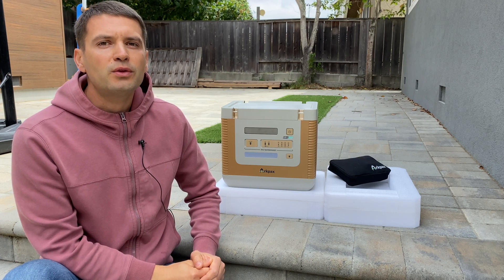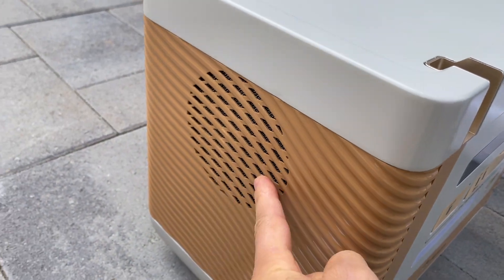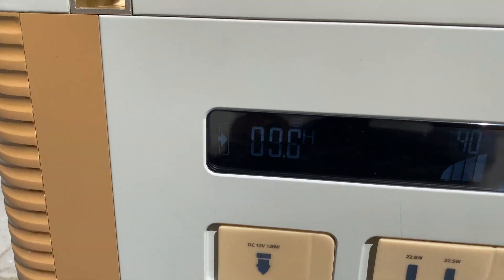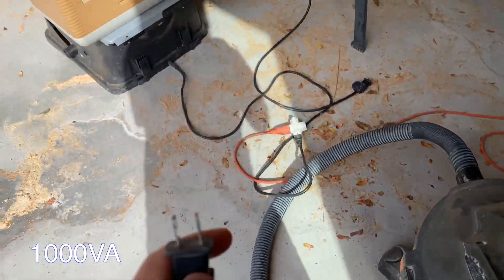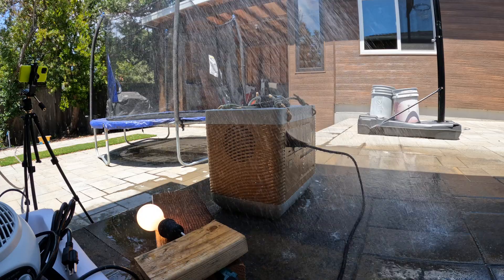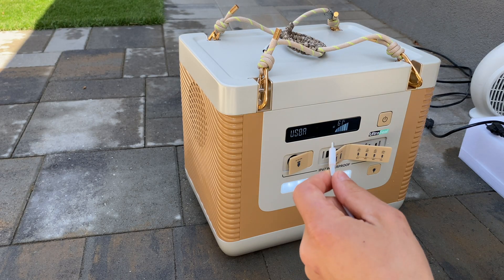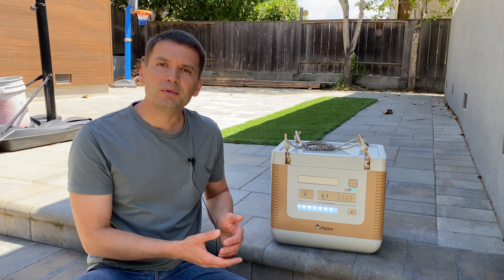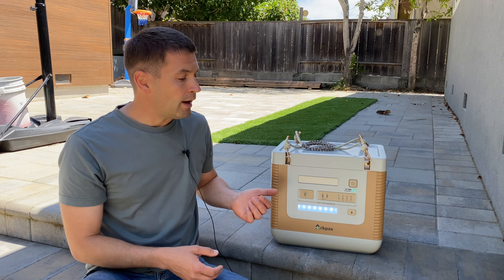The World's First Arkpax Ark 1800W waterproof power station + Review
We hope you found it informative and helpful in your search for the perfect power station for your needs.

Timecodes:
00:00 - intro
00:22 - tests to be performed
00:42 - package/specs
01:45 - capacity test
02:20 - charging from PV panel
02:58 - charging time 0%-100%
03:22 - stress test
04:23 - voltage drop/pure sine wave
04:44 - load testing
05:08 - spray with shower
05:37 - immersion test
07:10 - disassemble station
07:53 - outro

Additional music:
Eluzai - stompin demons